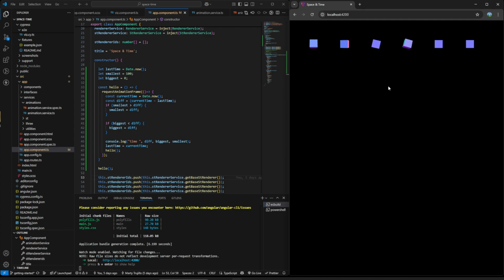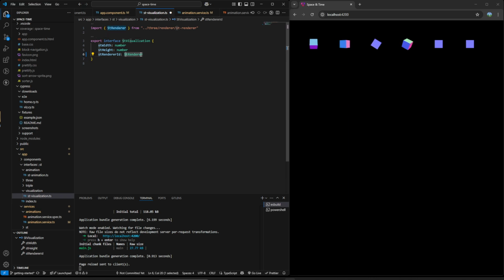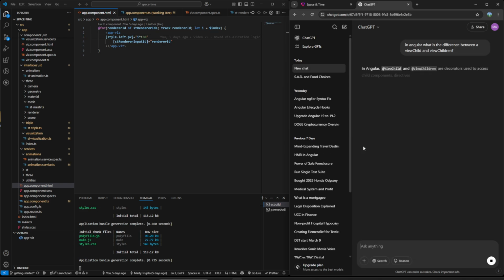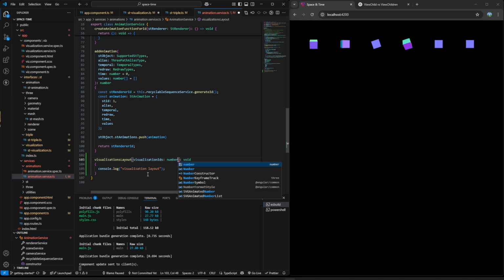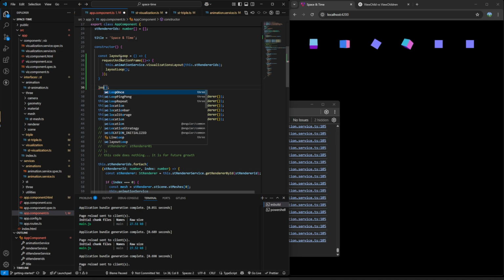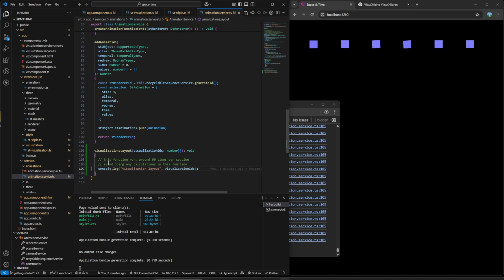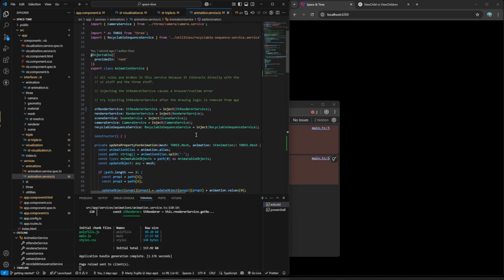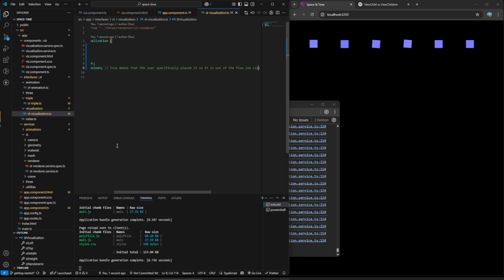Video 80 - ThreeJS and Angular Space And Time Application - Layout Part 01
In this video I begin the journey of trying to build a dynamic layout system for my code.  I have a lot of existing code and assumptions to work around.  I am crossing my fingers that I have not painted myself in the corner, because I have never done this before.